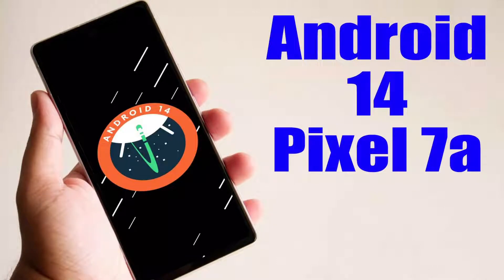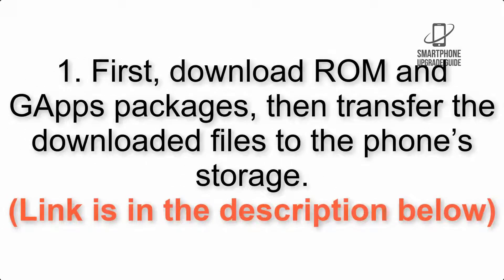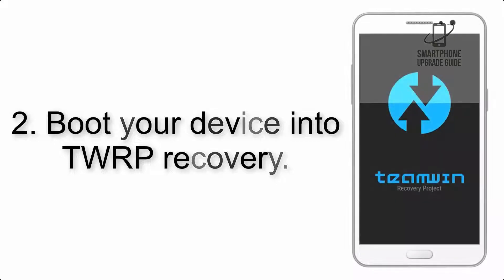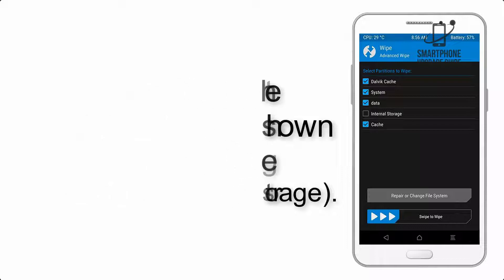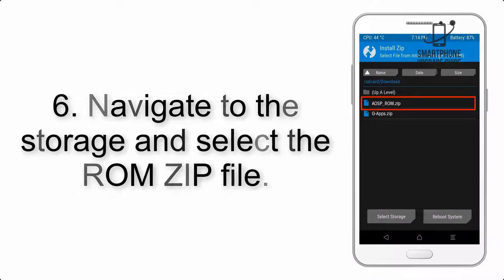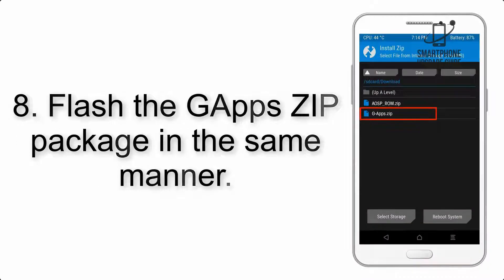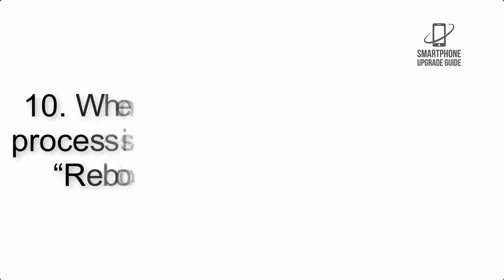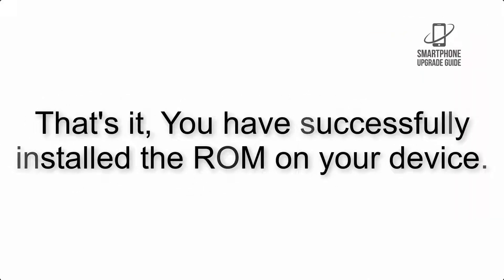Install Android 14 on Pixel 7a (LineageOS 21) - How to Guide!